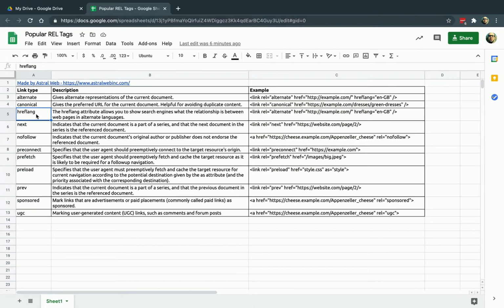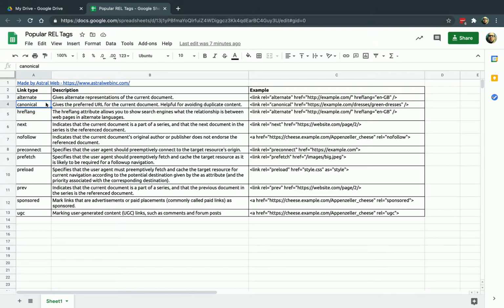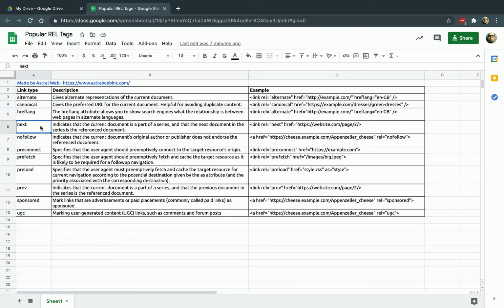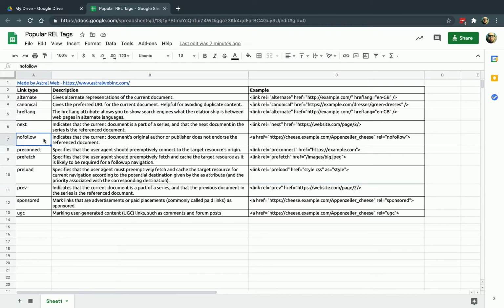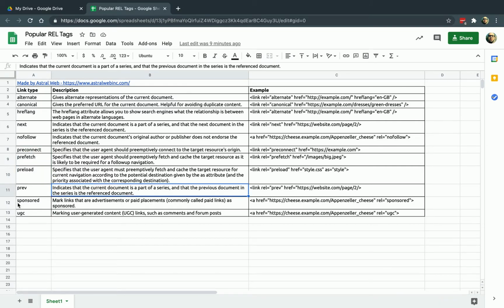Important SEO REL Tags to Know About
This video covers the concept about Link Relation Tags for a href and link tags in your website.

- alternate
- canonical
- hreflang
- next
- nofollow
- preconnect
- prefetch
- preload
- prev
- ugc